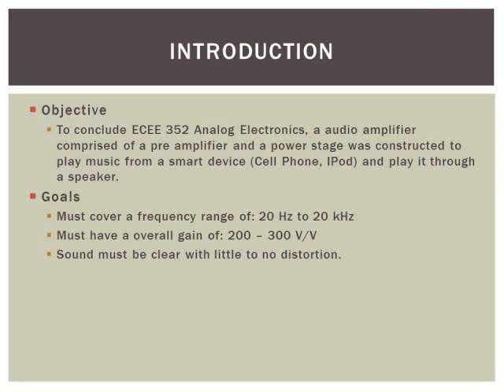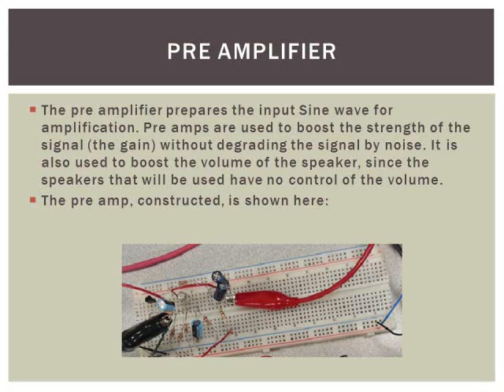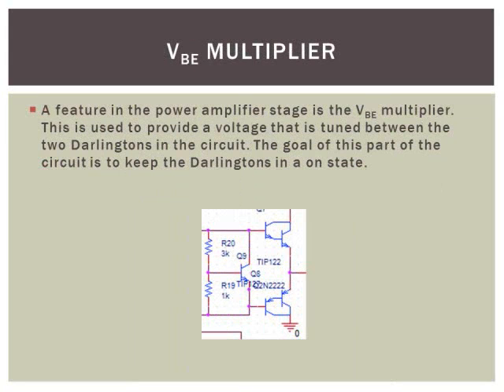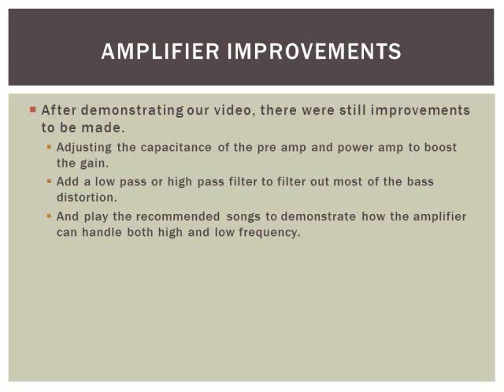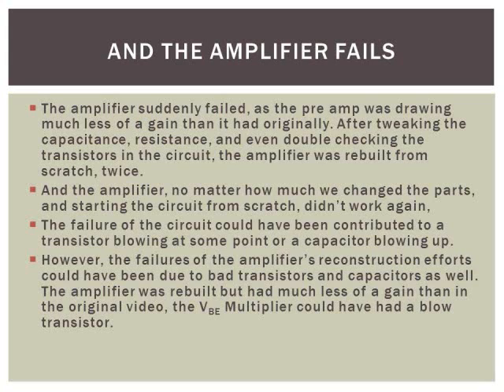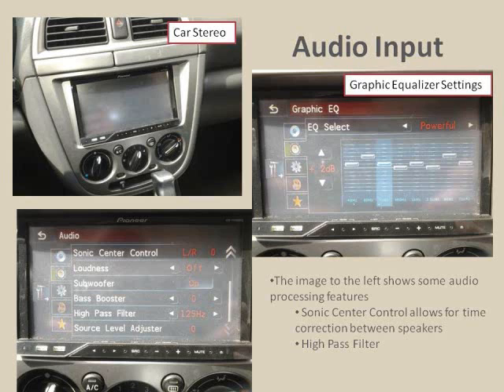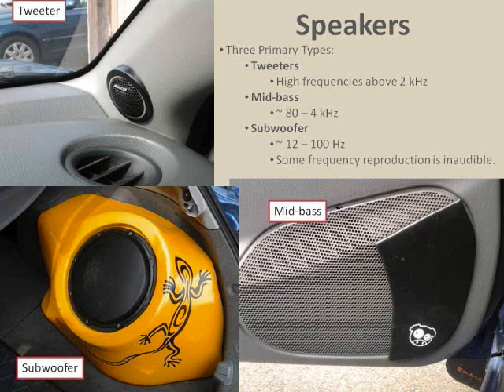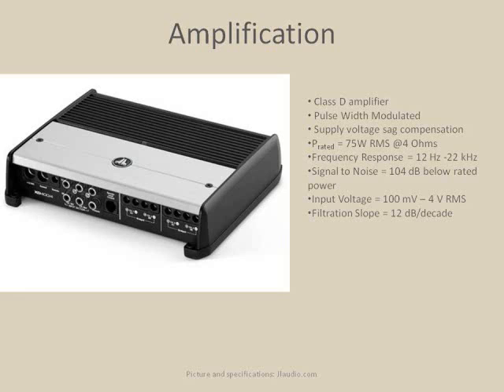ECEE352 Shirley, Walker, Mattes